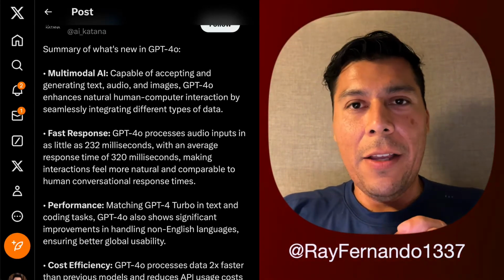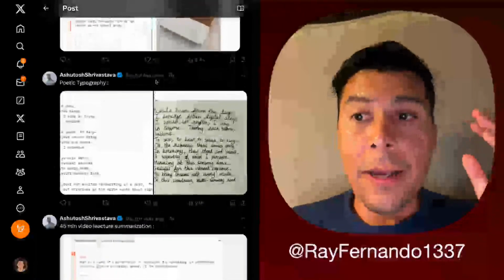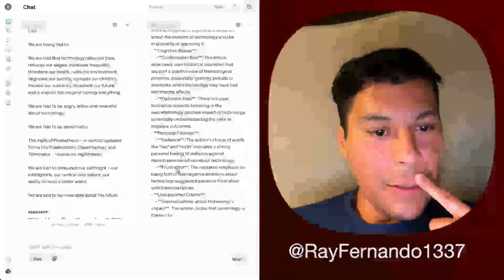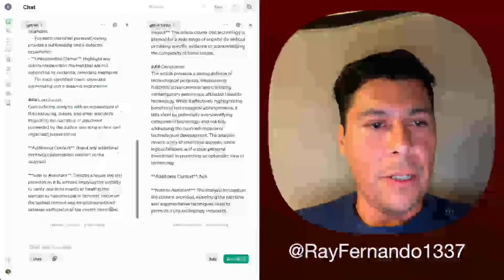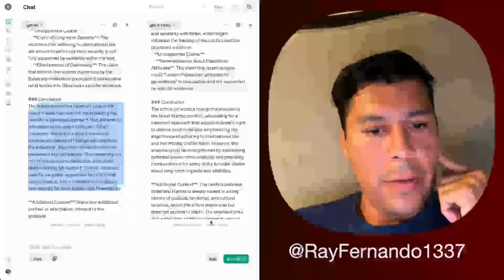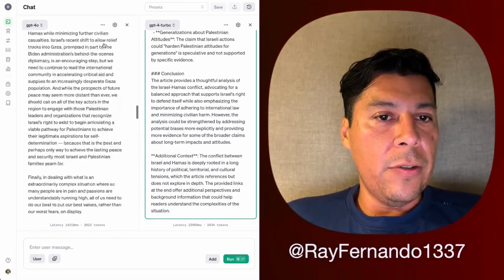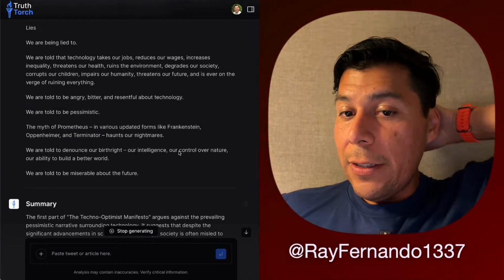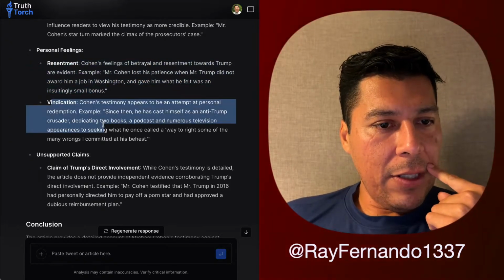GPT-4o Overview, Code & DELVE + CHILL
Overview of GPT-4o
Comparision of GPT-4o with GPT-4 Turbo
Update truthtorch.ai and make it available to everyone.